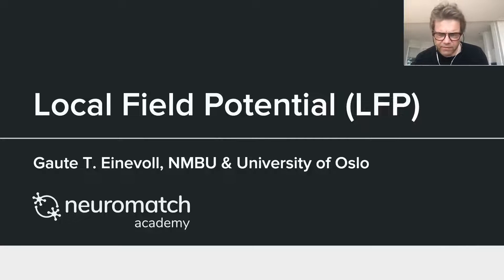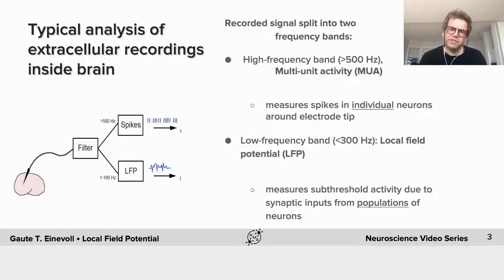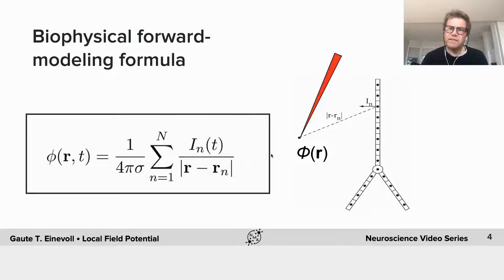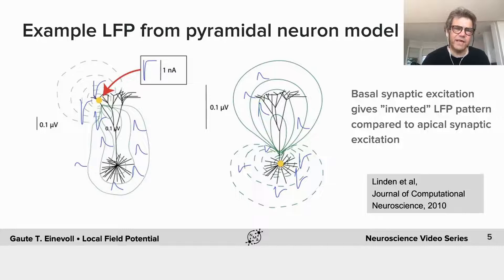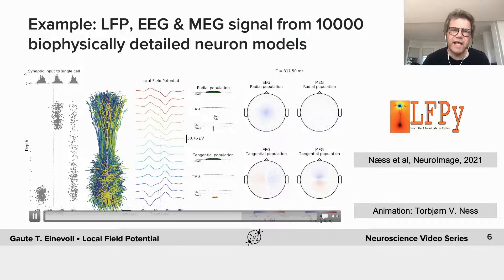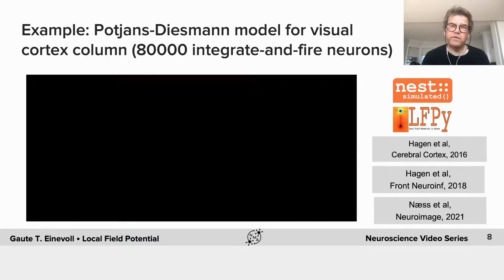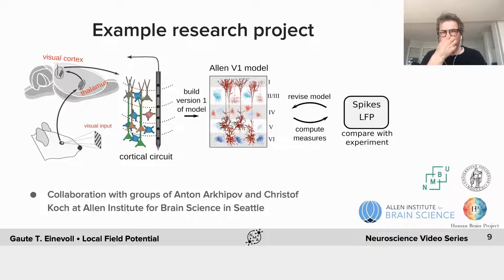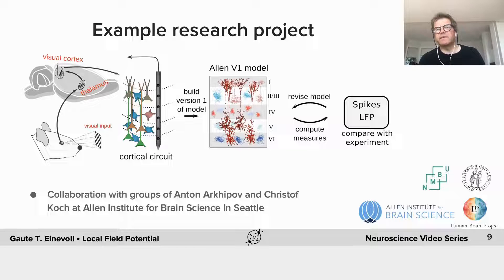Brain Signals: LFP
Description:
A look at what local field potential means, how we record it, and why

We thank Manisha Sinha for editing this video and manually adjusting the English captions.